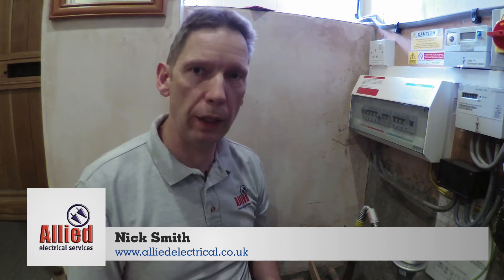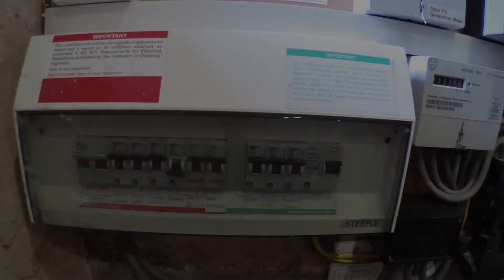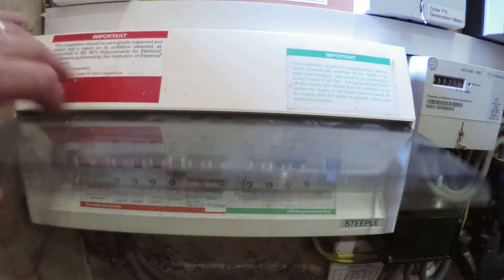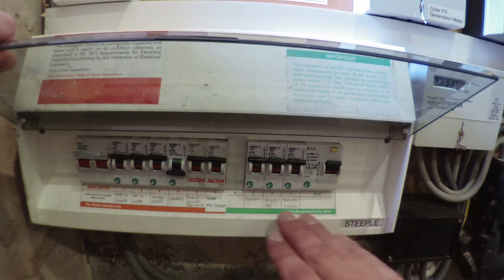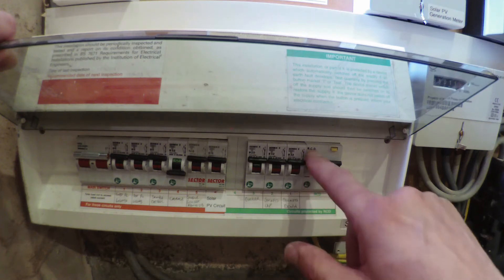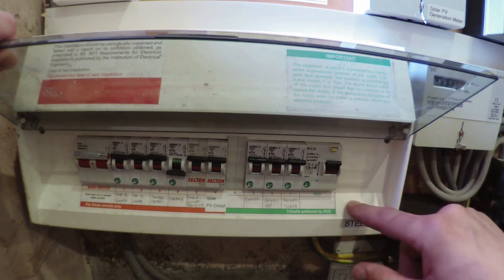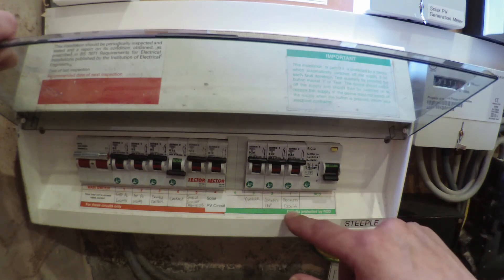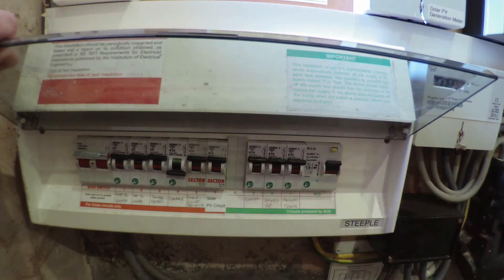RCD Trip Test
Take two minutes to test your fuseboards RCD (Residual Current Device)